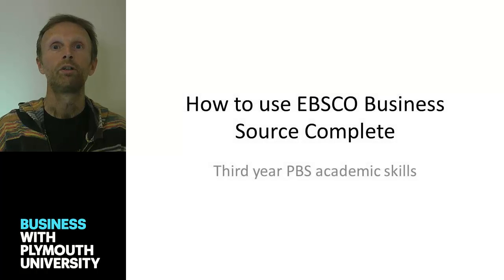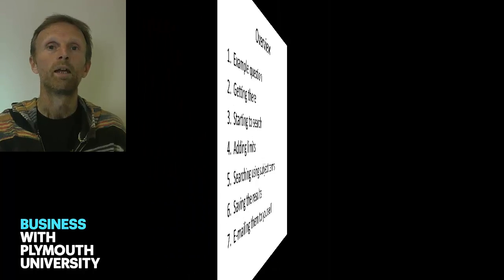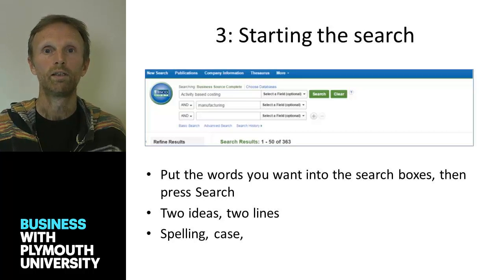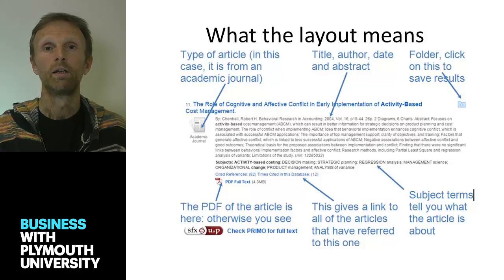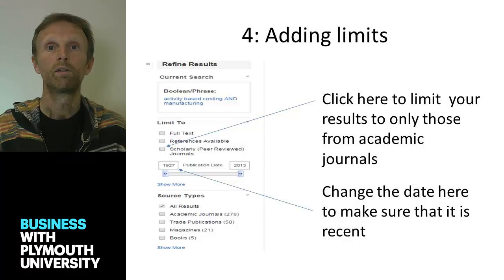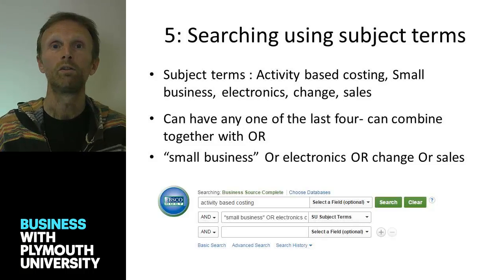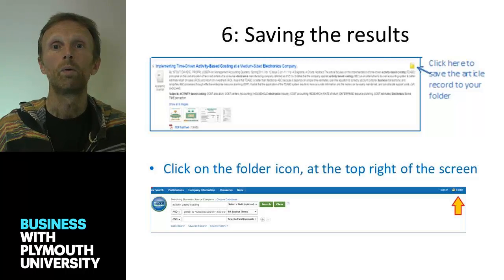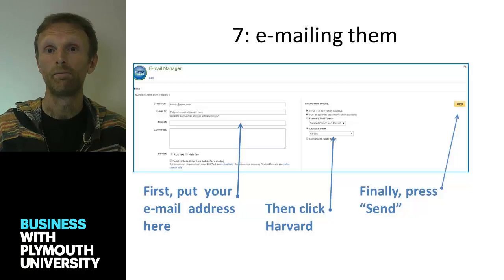How to use EBSCO Business Source Complete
Third year PBS academic skills for Plymouth Business School
with Paul Harrington